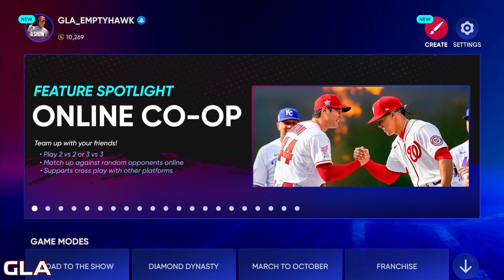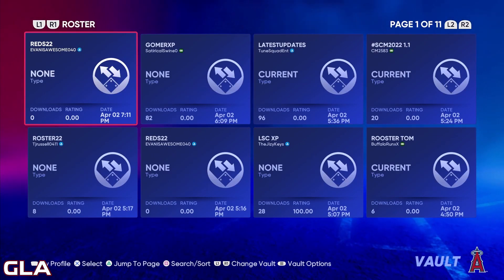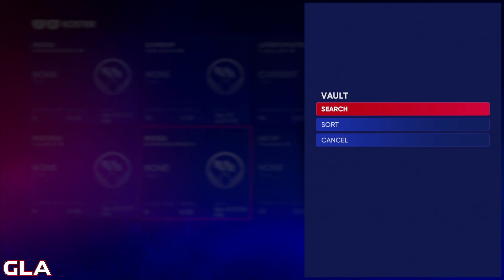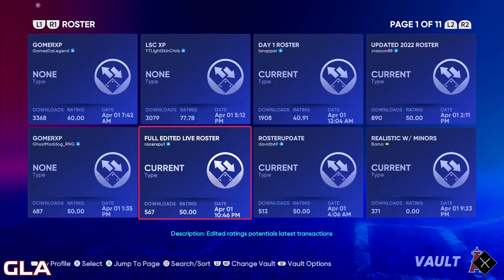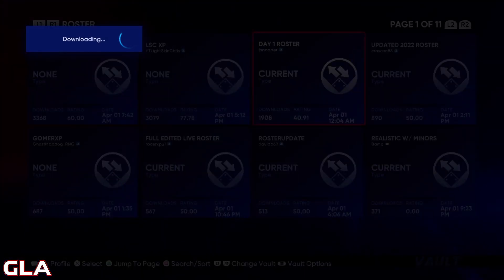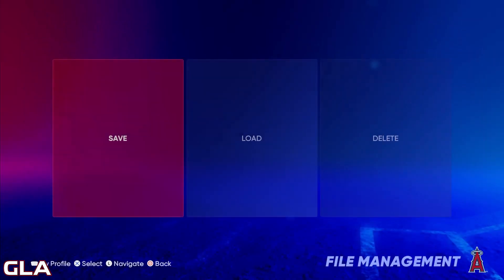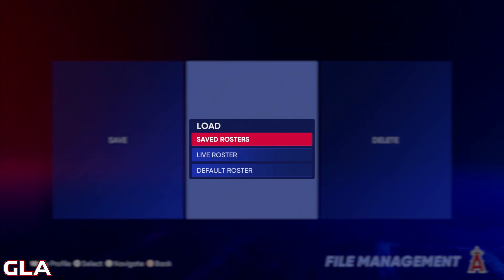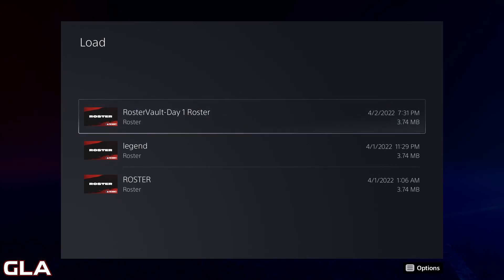MLB The Show 22 - How to Download Custom Rosters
MLB The Show 22 - How to Download Custom / Updated / off-season Roster files, Logos, Players, and Sliders

MLB The Show 22 is an upcoming baseball video game by San Diego Studio and published by Sony Interactive Entertainment, based on Major League Baseball (MLB). It will be released for the PlayStation 4 and PlayStation 5, as well as Xbox One, Xbox Series X/S, and Nintendo Switch, a first for the franchise. The seventeenth entry of the MLB: The Show franchise, it will be released on April 5, 2022. Los Angeles Angels two-way player Shohei Ohtani is featured as the cover star. A special manga style art by Takashi Okazaki of Shohei Ohtani will be the cover art for the collector's edition of MLB The Show 22.

For the second consecutive year, the Xbox versions of the game will be available for Xbox Game Pass subscribers at no additional cost at release.[3]

This will be the 1st MLB The Show game without any competitors either simulation, or arcade as the R.B.I. Baseball series ended due to the Switch getting a port.

I plan on uploading new content daily. I hope you have an amazing day. I’ll see you soon!